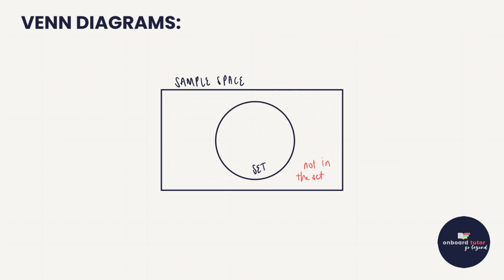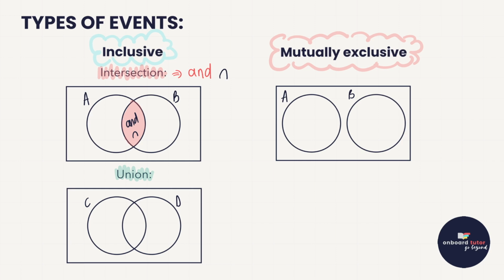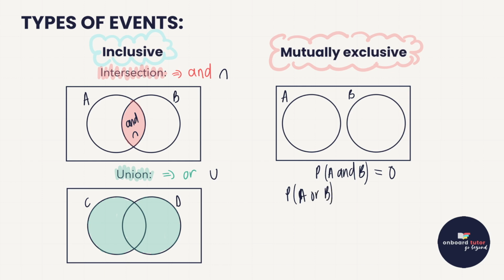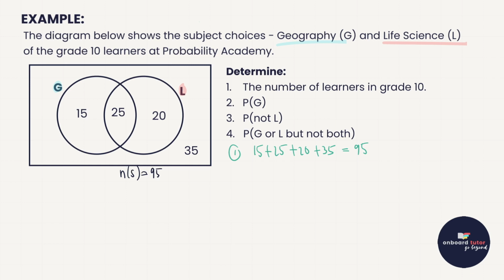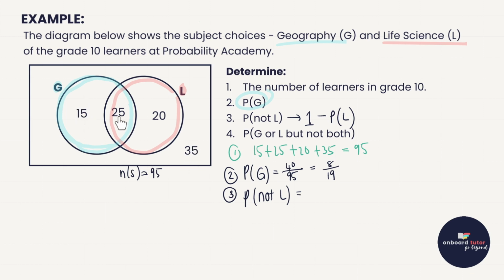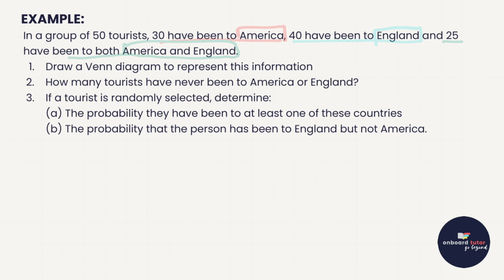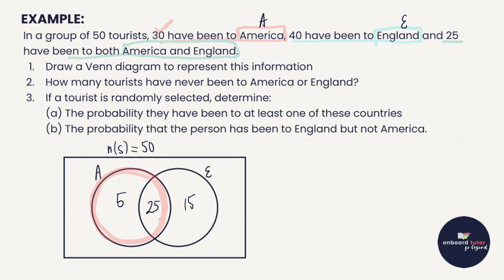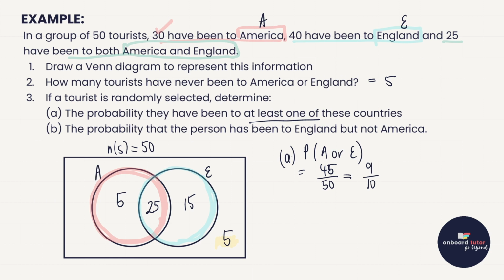Grade 10: Venn diagrams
Join Nicole, one of our amazing maths teachers, as she goes through the ins and outs of Grade 10 Probability  🙌